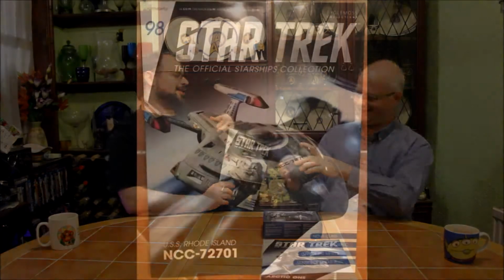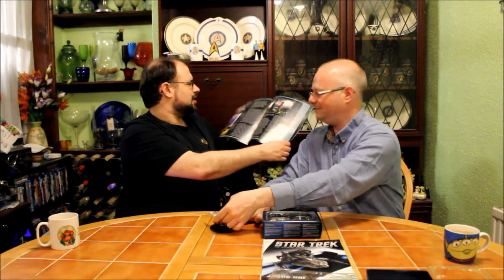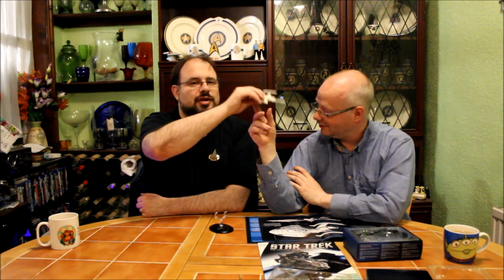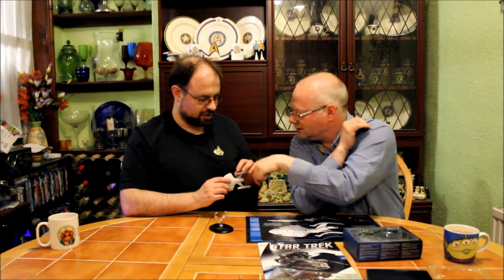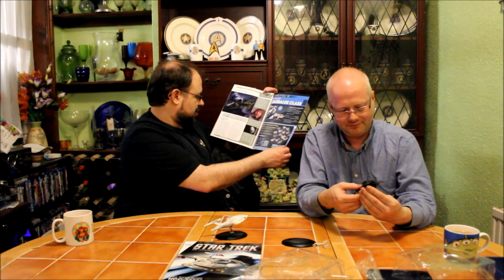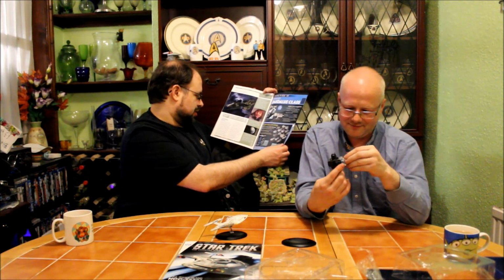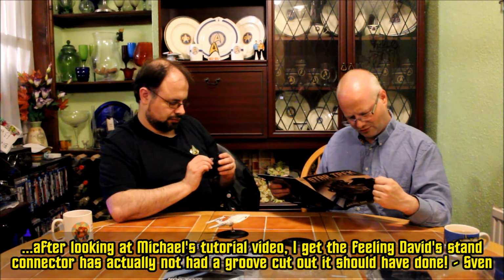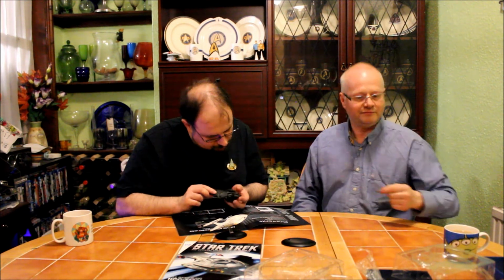Geekology s5e22: Star Trek: The Official Starships Collection 98 & 99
The Geekology team take a look at Eaglemoss' take on the (refit) Nova class USS Rhode Island from Star Trek Voyager and the Assimilated Arctic One from Star Trek Enterprise.

Sven's Star Trek articles on Den of Geek can be found